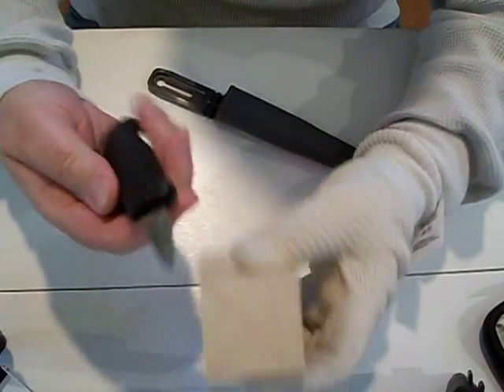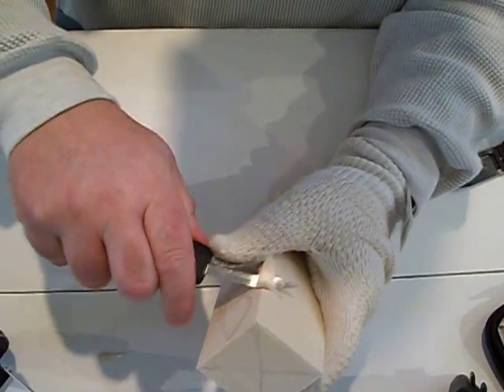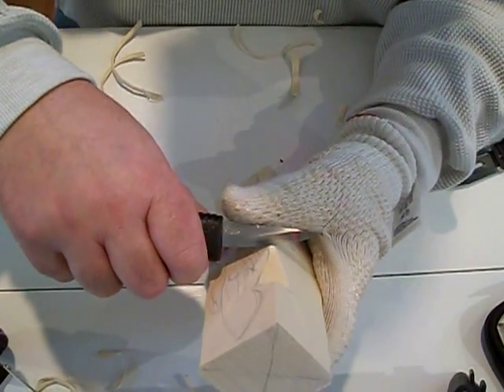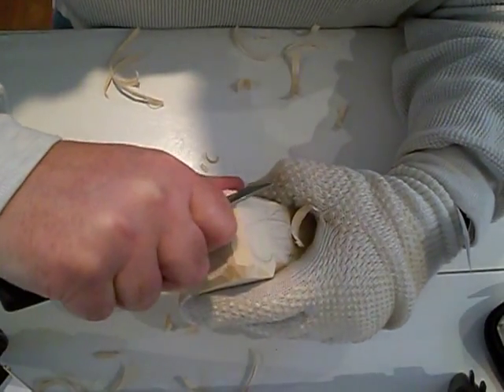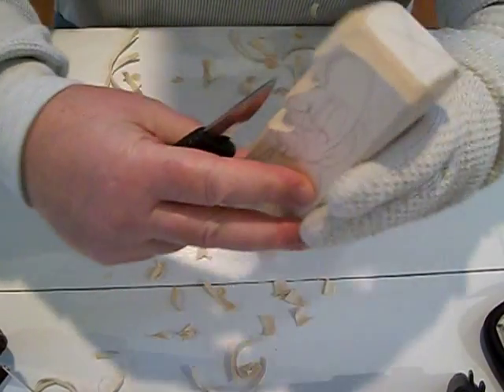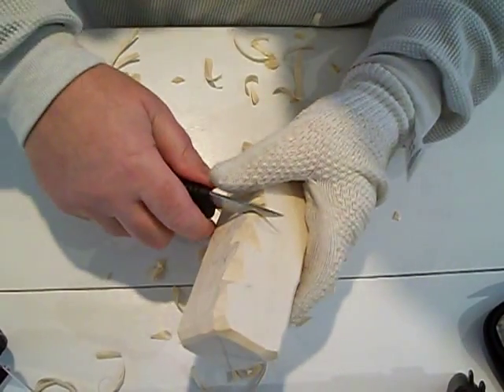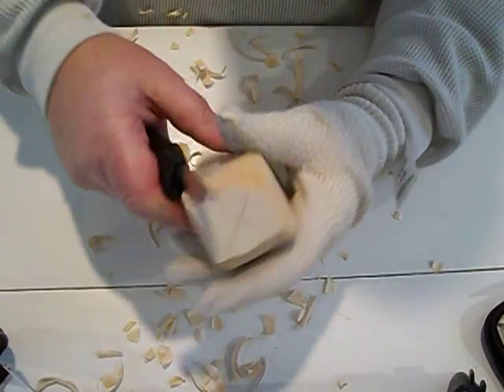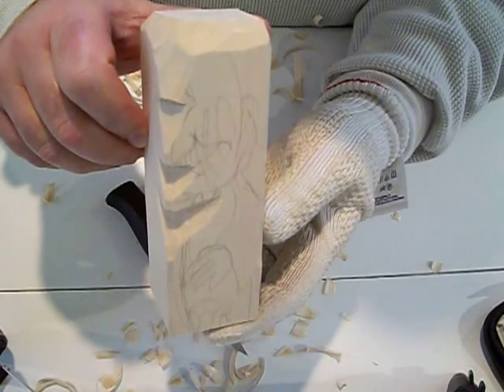Woodcarving a Scrooge #1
In this video I will show the basics of carving a new project. This will be my own design. I am carving in the folk art style. Have fun! :)
I am using a Mora knife I got from online.